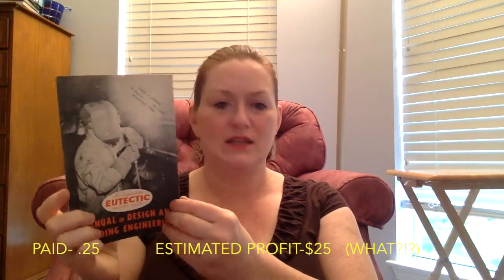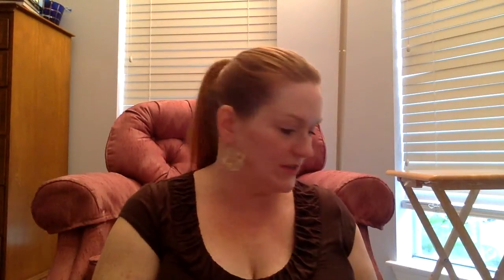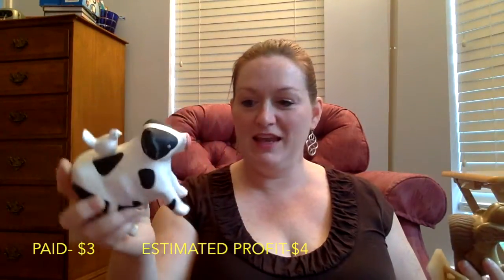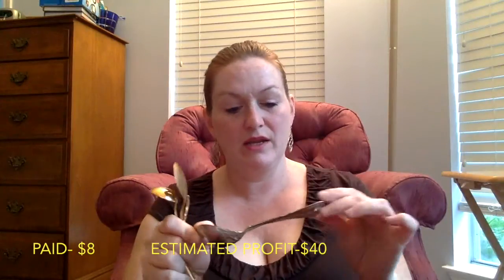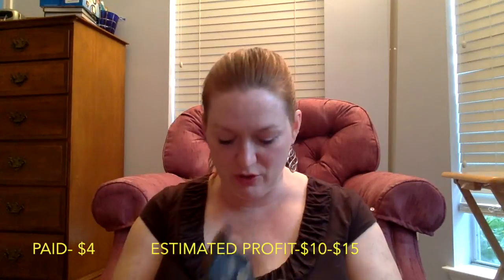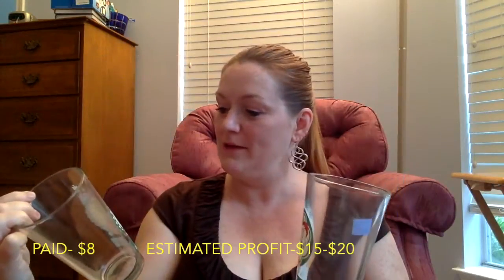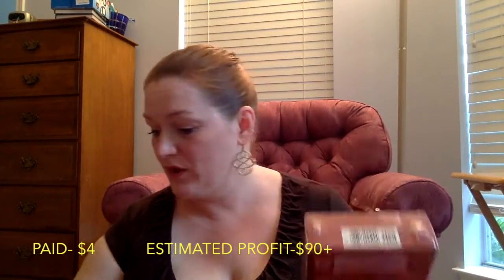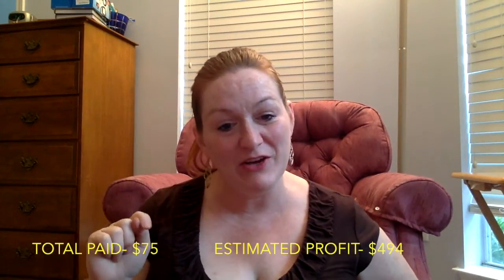Ebay Thrift Haul to Sell Online - Kerrville Road Trip Haul Video